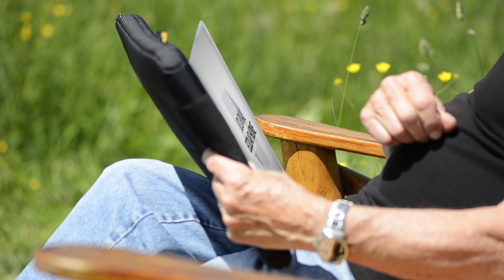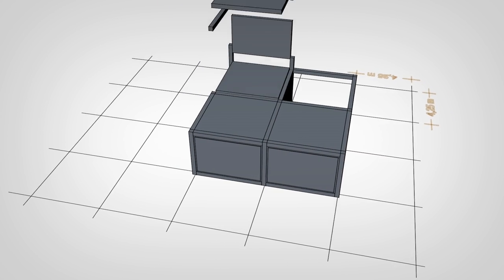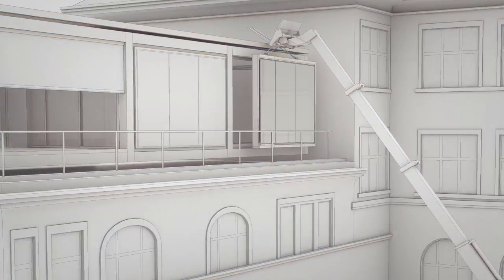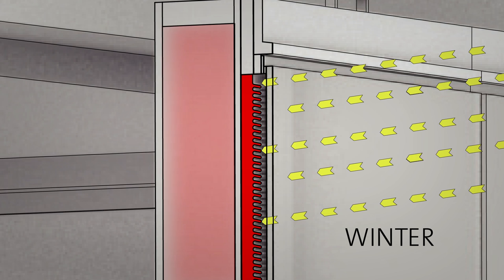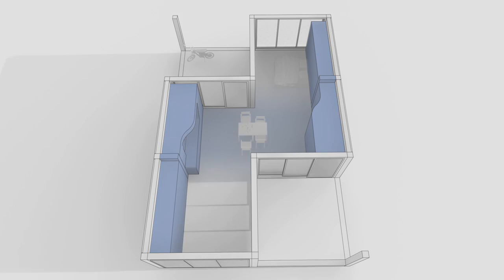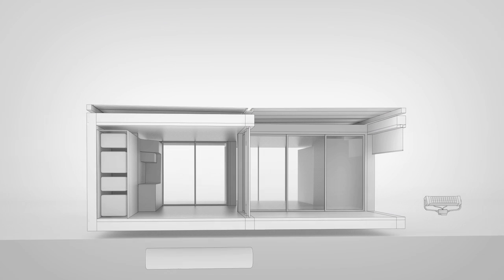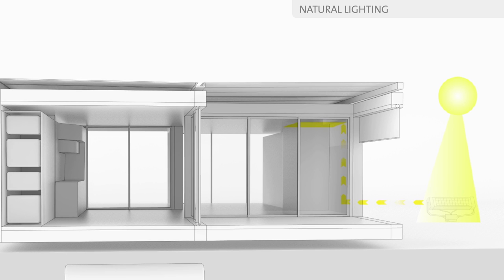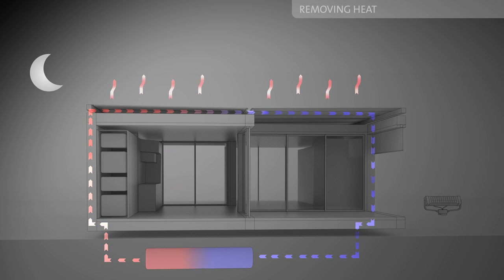The ECOLAR Home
ECOLAR is a concept for future living, developed as a contributen to the Solar Decathlon Europe 2012 competition. This short film shows the life of Simon with his personal ECOLAR Home.

This is the second official Audio Visual